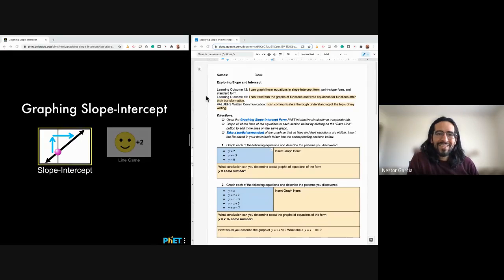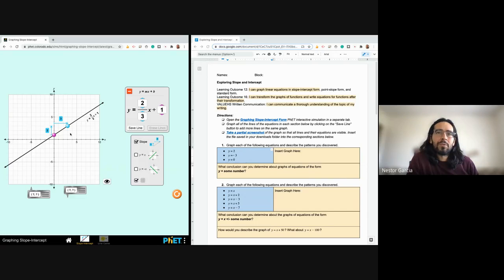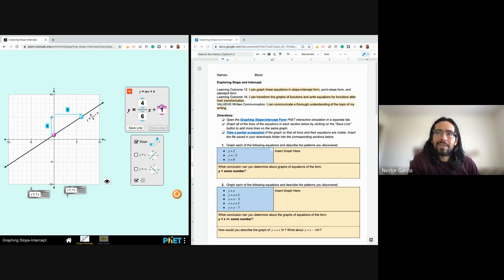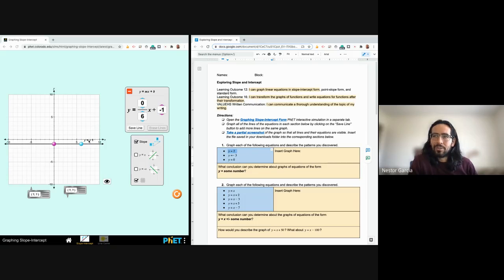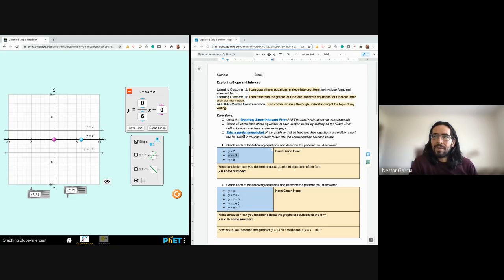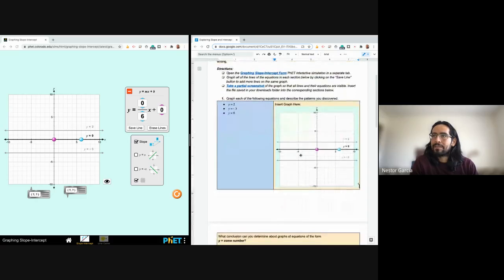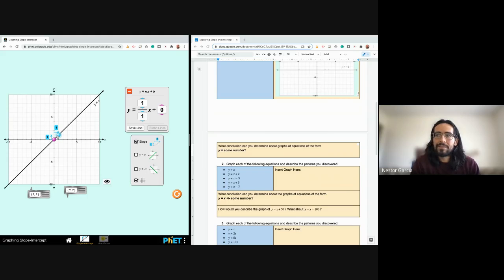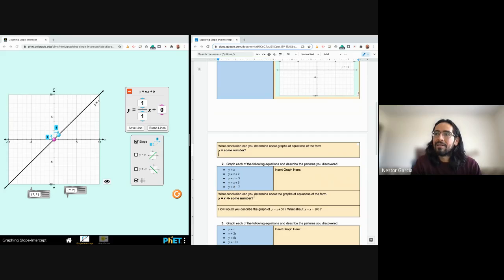Exploring Slope and Intercept Lesson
By the end of this video, you will have a better understanding of how to complete the "Exploring Slope and Intercept" assignment using the PhET interactive simulation.